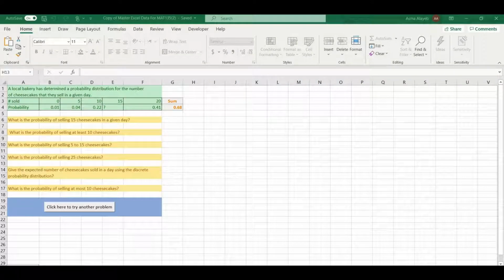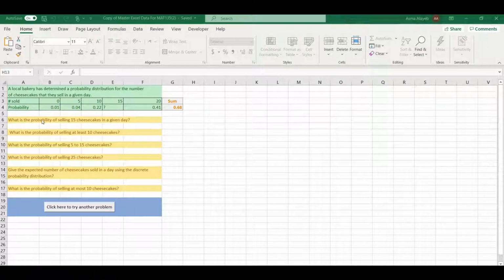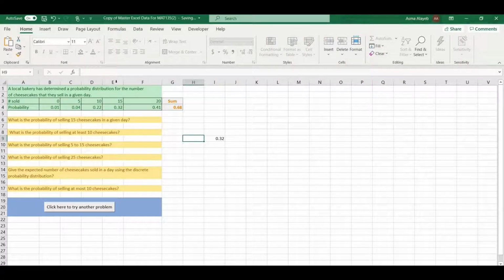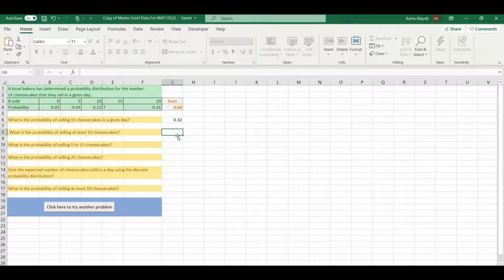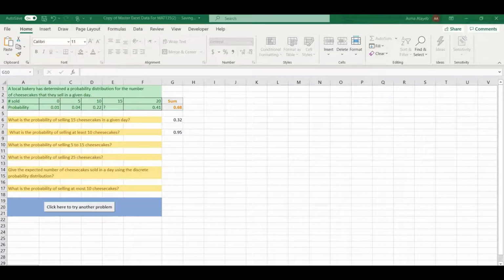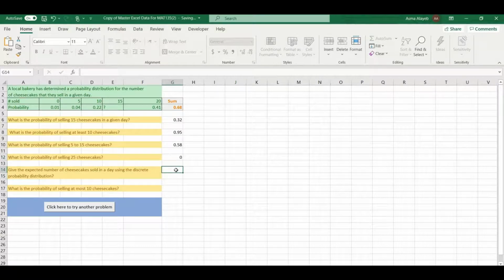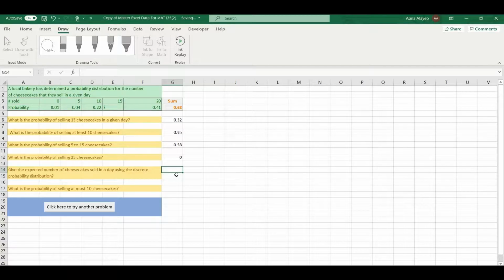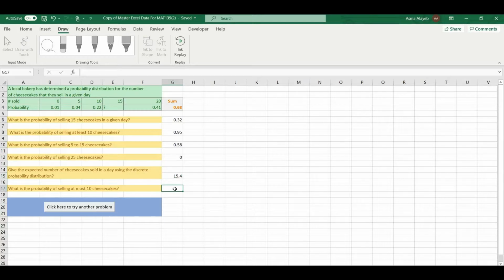Example 1 Discrete Probability Distribution